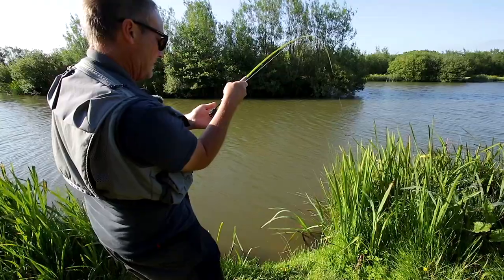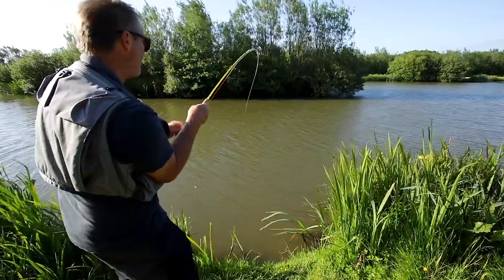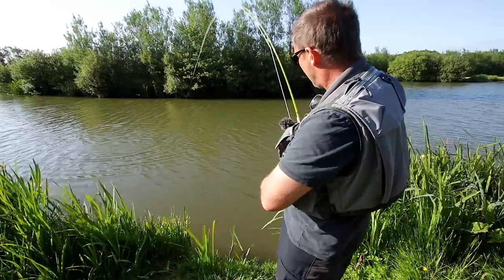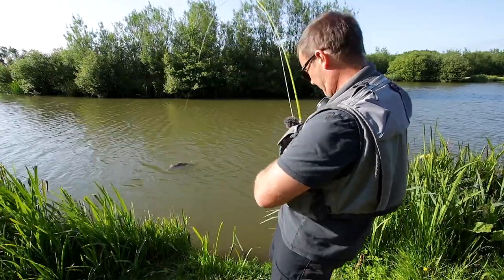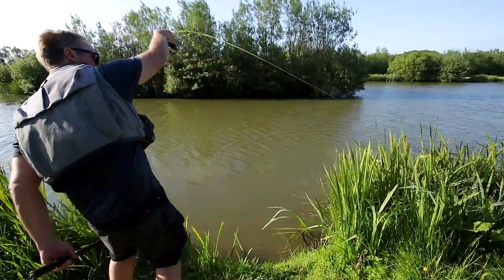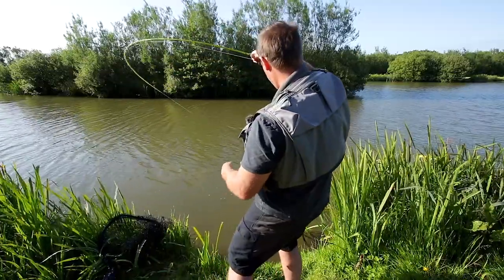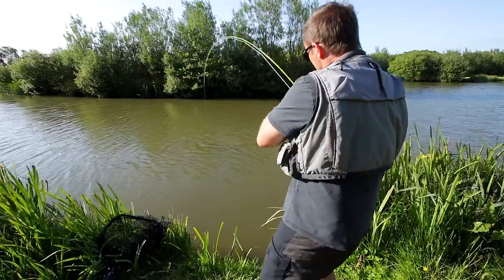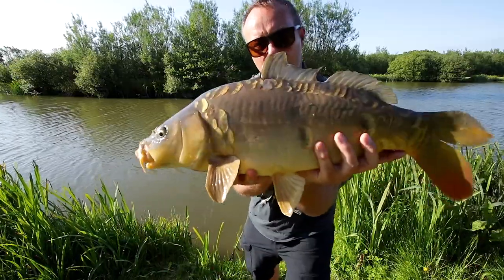Sunray | Carp on 1 weight glass fibre fly rod